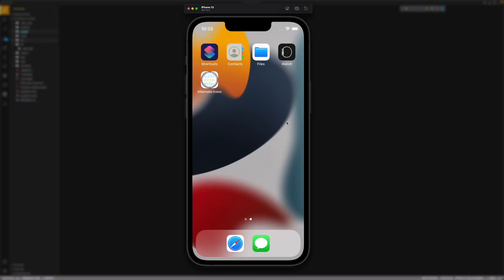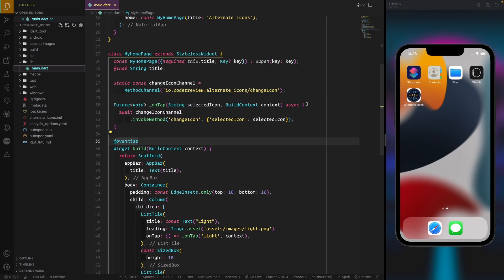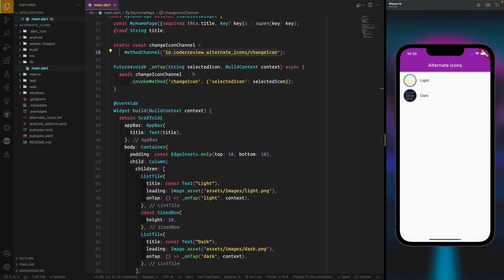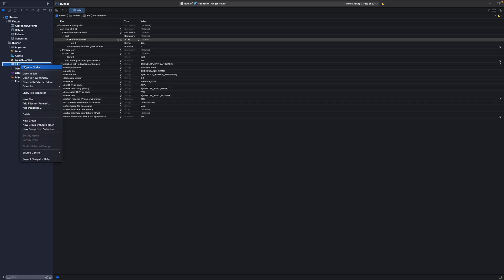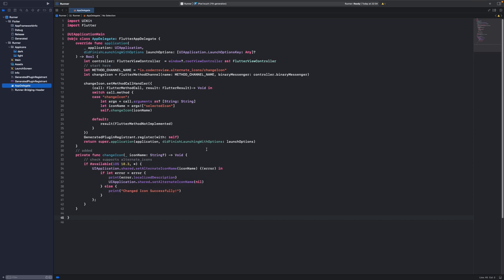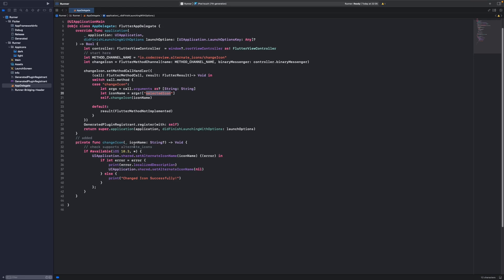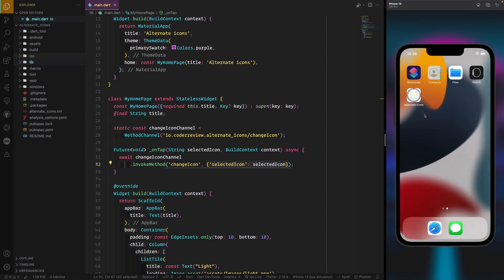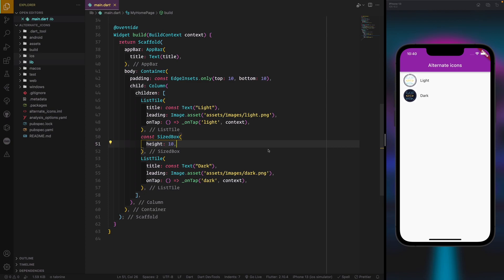Change app icon within app | FLUTTER | IOS ONLY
Developing an app where we can change the icons with Flutter.

$$$$ The sub will be great! $$$$